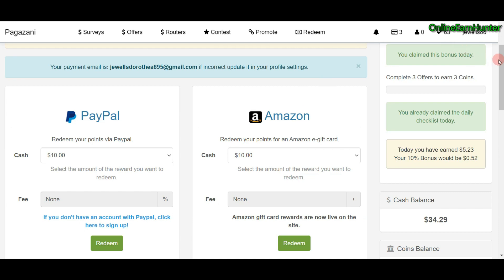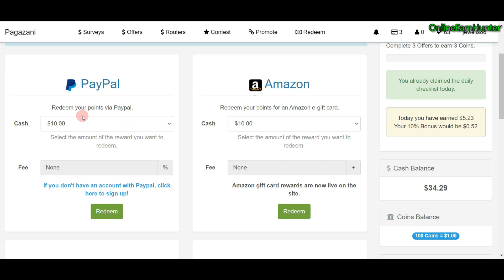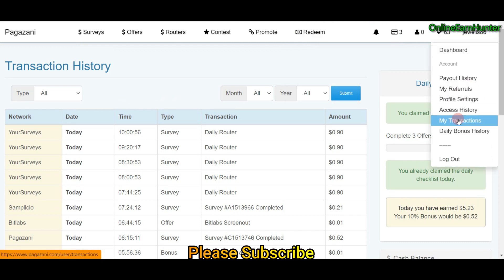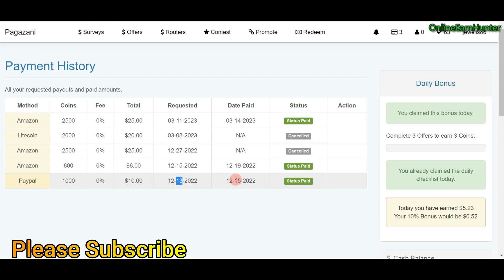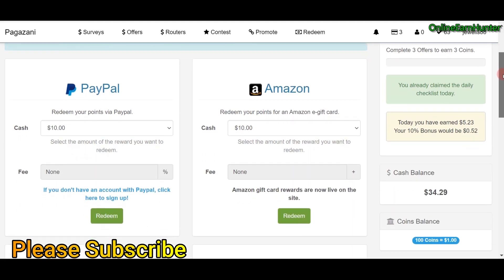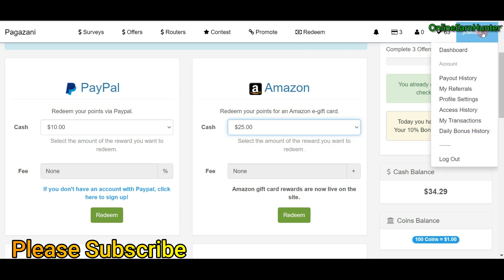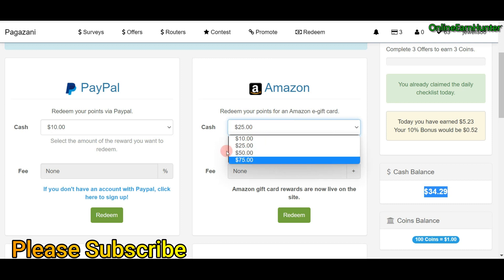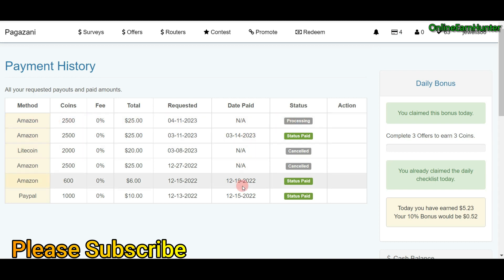How to Cashout From Pagazani Survey Site | Earn $20+ Daily | Get Paid In Paypal, Giftcard Or Crypto